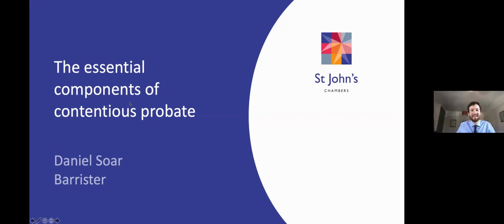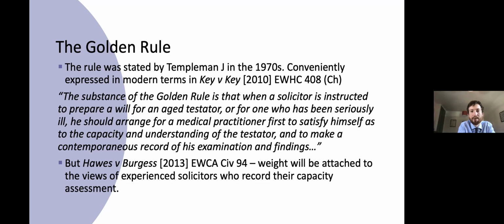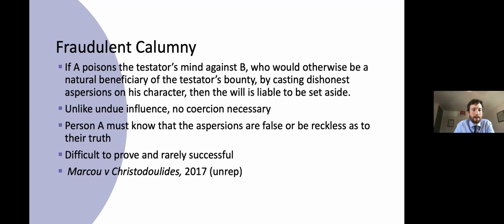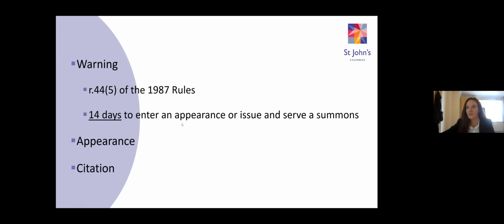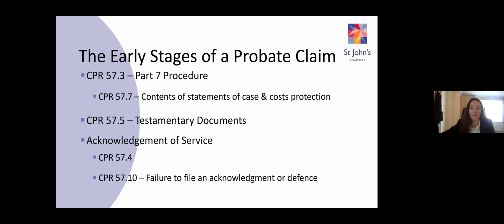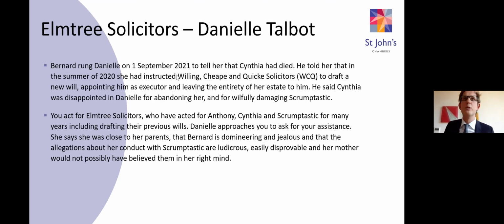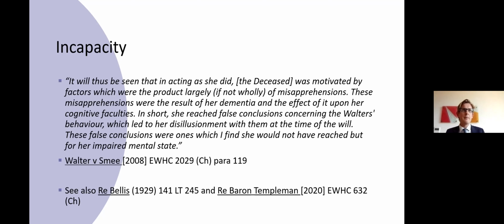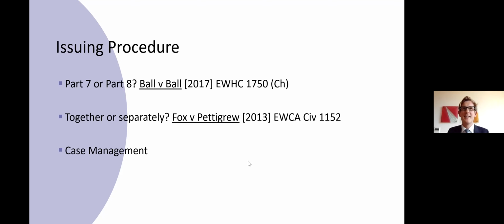Introduction to contentious probate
This one-hour webinar, aimed at lawyers wishing to move into the field of inheritance, wills and probate will provide practitioners with a whistle-stop tour on contentious probate matters. There will also be chance to take part in an interactive session on how to run a contentious probate claim. This event is also ideal for solicitors who are after a refresher on this subject.

Topics include:

The essential components of contentious probate
Daniel Soar, Barrister, St John’s Chambers
From caveats to subpoenas: A whistle-stop tour of contentious probate procedure
Annie Sampson, Barrister, St John’s Chambers
Putting it all together: An interactive session on running contentious probate claims in practice
Joss Knight, Barrister, St John’s Chambers
Live Q&A discussion
Joined by Paul Gordon, of Willans LLP & Alison Porter of Pennywise Consultants Ltd